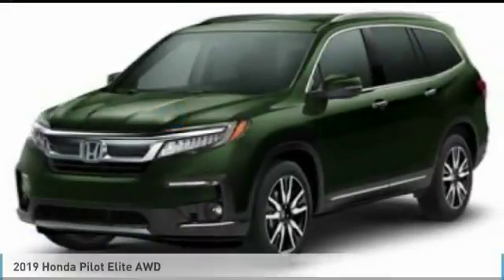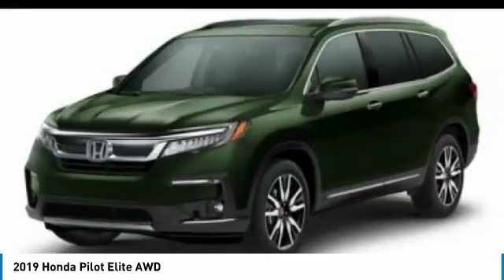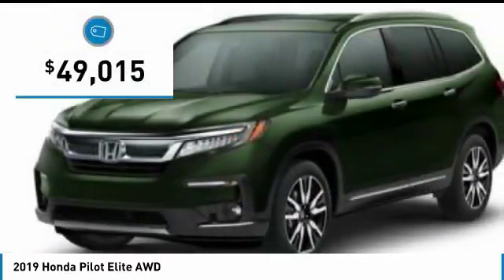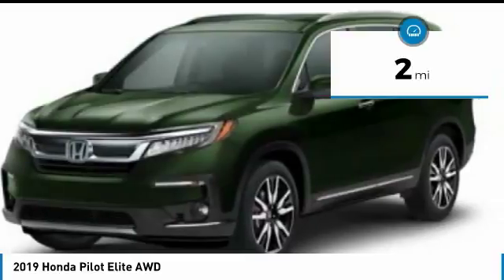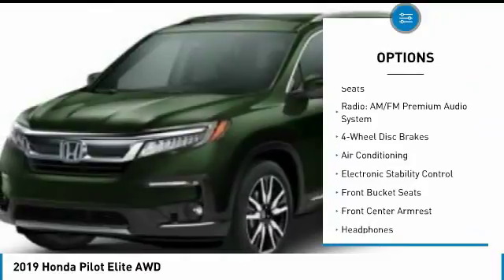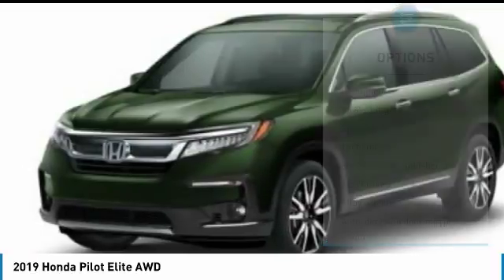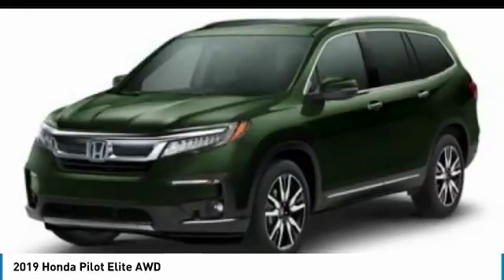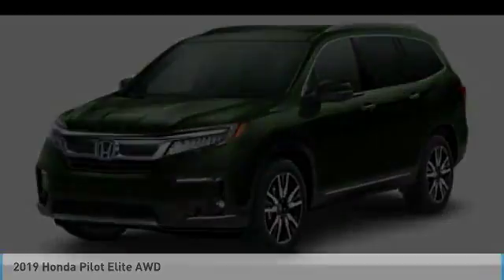2019 Honda Pilot Marysville, Dublin, Delaware, Worthington, Marion, OH KB004676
Modern Steel Metallic New 2019 Honda Pilot available in Marysville, Ohio at
2019 HONDA PILOT Marysville, OH
Stock# KB004676

Honda Marysville
640 colemans Crossing Blvd

*DESIRABLE FEATURES:* BACKUP CAMERA, an DVD, NAVIGATION, COOLED SEATS, AWD, BLUETOOTH, a DUAL MOONROOF, HEATED STEERING WHEEL, a HEATED REAR SEATS, LEATHER SEATS, MOONROOF, HEATED SEATS, BACKUP SENSORS, a PREMIUM AUDIO, a 3RD ROW SEAT, ALLOY WHEELS, LANE DEPARTURE WARNING, REMOTE START, a POWER LIFT GATE, BLIND SPOT MONITORING, KEYLESS ENTRY, MULTI-ZONE AC, TINTED GLASS, and FOG LIGHTS.

This New all wheel drive 2019 Honda Pilot Elite features a *Modern Steel Metallic Exterior with a Gray Cloth Interior*.

*TECHNOLOGY FEATURES:* This Honda Pilot Includes Keyless Start, Satellite Radio, Steering Wheel Audio Controls, Memory Seats, an Auxiliary Audio Input, an Anti Theft System, a Garage Door Opener, an AM/FM Stereo, Memory Mirrors, a High-Definition Radio, and an MP3 Compatible Radio

*STOCK# KB004676 * Honda Marysville has this 2019 Honda Pilot Elite ready for sale today with an additional *87 Other Pilots Like This In Stock!* Don't forget Honda Marysville WILL BUY OR TRADE FOR YOUR VEHICLE, MOTORCYCLE and/or ATV!

Honda Marysville serves Marysville, Dublin, Urbana, Lima, Delaware, Marion, OH. You can also visit us at, 640 Coleman's Blvd Marysville OH, 43040 to check it out in person!

*MECHANICAL FEATURES:* Scores 26.0 Highway MPG and 19.0 City MPG! This Honda Pilot comes Factory equipped with an impressive 3.5 l engine, an automatic transmission.

*INTERIOR OPTIONS:* Automatic Climate Control, a Sunroof, Dual Power Seats, an Overhead Console, a Leather Wrapped Steering Wheel, Power Moonroof, an Adjustable Lumbar Seat(s), a Compass, a Power Drivers Seat, an Adjustable Steering Wheel, a Driver Illuminated Vanity Mirror, Ventilated front seats, Illuminated entry, Air Conditioning, Bucket Seats, a Passenger Illuminated Visor Mirror, Vanity Mirrors, a Beverage Holder(s), a Tilt Steering Wheel, Floor Mats, a Split Folding Rear Seat, and a Rear Window Defroster

*EXTERIOR OPTIONS:* Aluminum Wheels, Power Folding Mirrors, Privacy Glass, an Auto Headlamp, and a Spoiler / Ground Effects

*SAFETY OPTIONS:* a Back-Up Camera, Rear Parking Aid, Electronic Stability Control, Side Mirror Turn Signals, a Rain Sensing Windshield Wipers, Daytime Running Lights, Integrated Turn Signal Mirrors, Brake Assist, Overhead airbag, Anti-Lock Brakes, Auto-Dimming Door Mirrors, a Drivers Air Bag, a Rear Head Air Bag, Occupant sensing airbag, Delay-off headlights, Child Proof Locks, a Passenger Air Bag Sensor, a Front Side Air Bags, an Auto Dimming R/V Mirror, a Front Head Air Bag, and a Passenger Air Bag